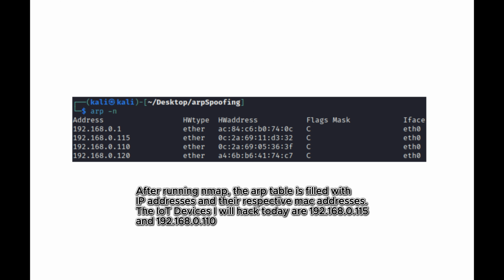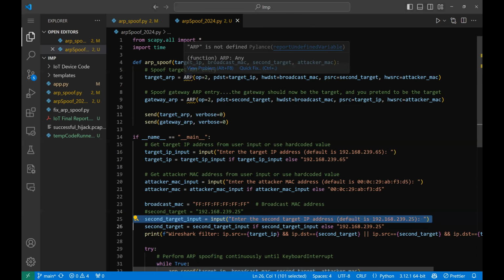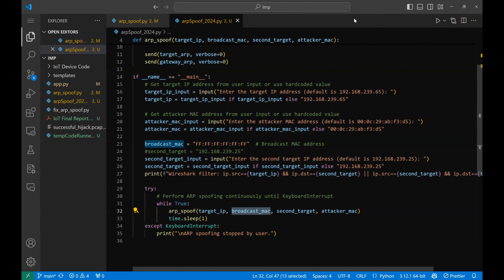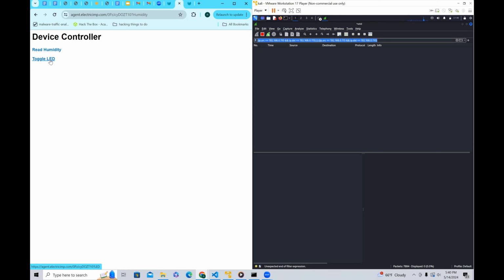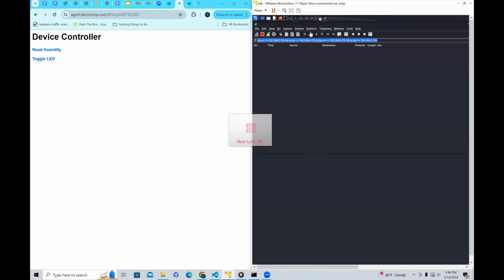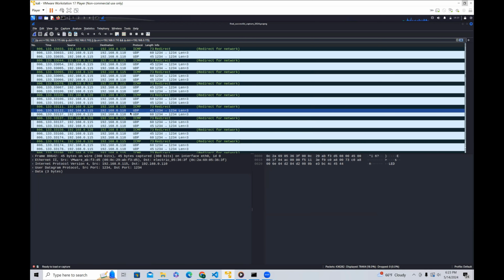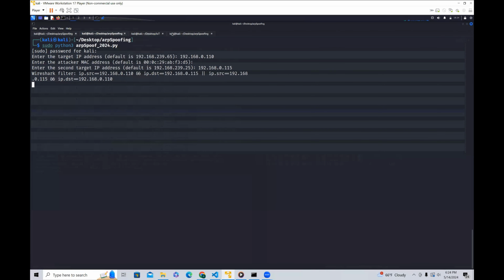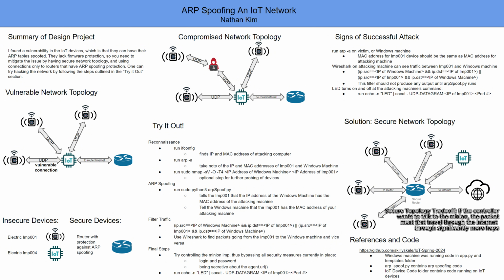Arp Spoofing Demo for IoT Devices by Nathan Kim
I found the Electric Imp001 and 004 devices are vulnerable to arp spoofing. In this video I demonstrate this and then propose a solution using network topology.